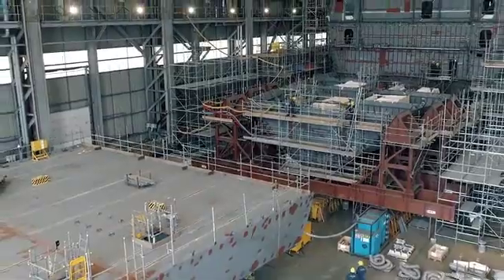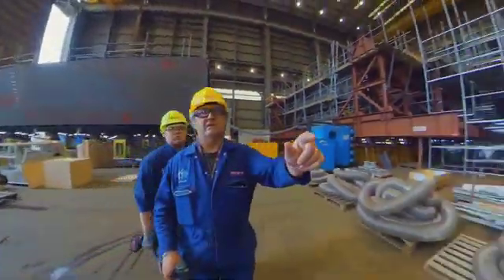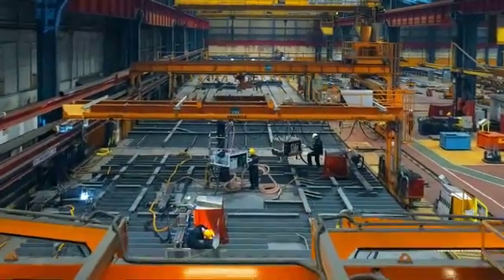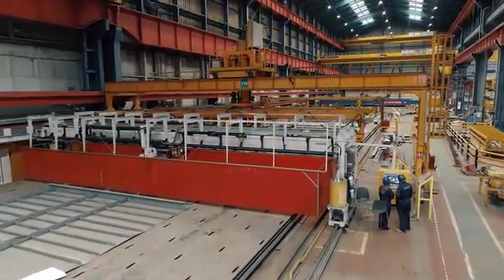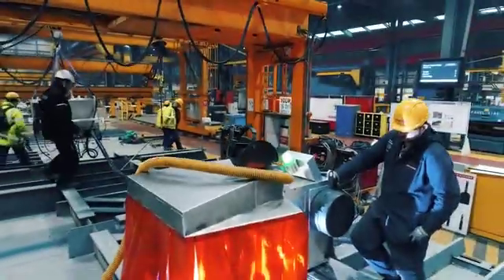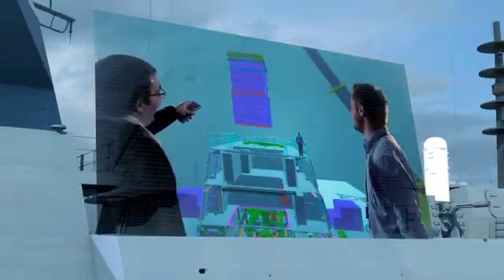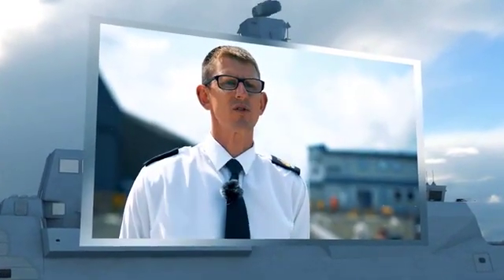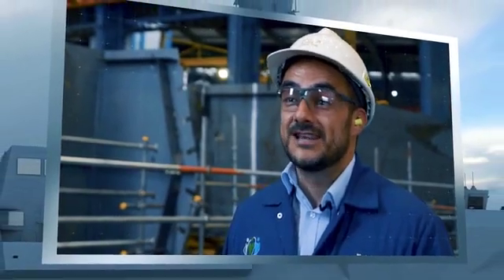From HMS Glasgow to HMS Cardiff - The shipbuilding team at BAE Systems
BAE Systems promotional video focussing on the people, skills and teamwork involved in the Type 26 frigate project.